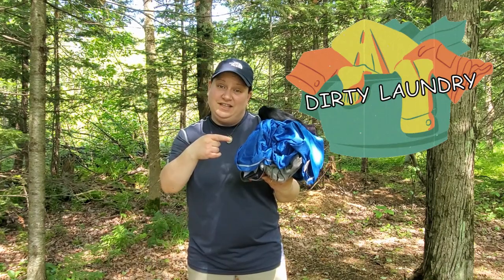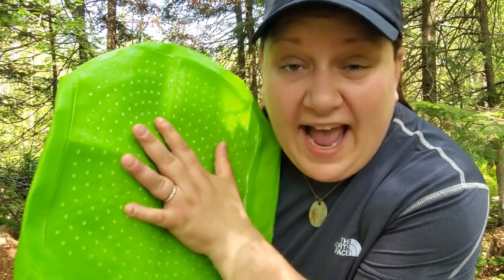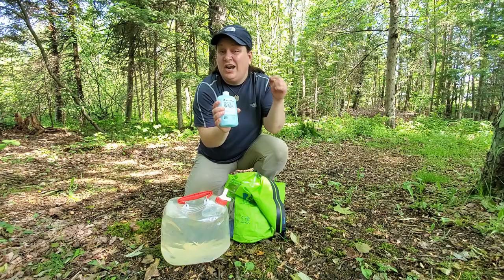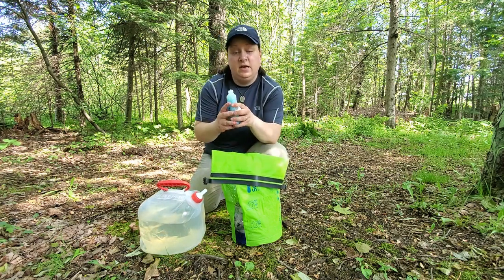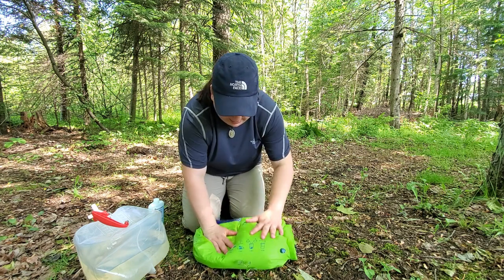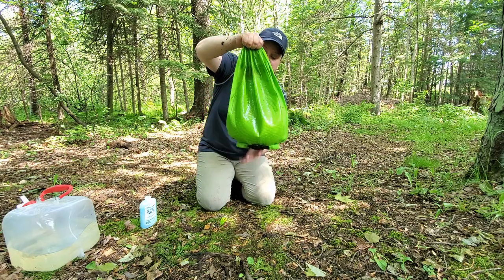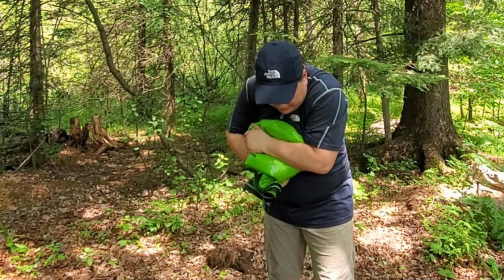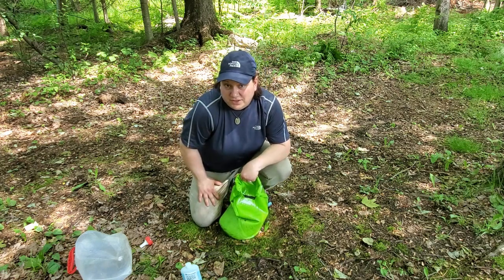How to Wash Camping Laundry With the Scrubba Wash Bag - How to Do Camping Laundry Scrubba Wash Bag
Have you ever wondered how to do laundry while camping? I have an easy camping laundry idea using the Scrubba Wash Bag that you will love. It's one of the best easy camping laundry hacks and one of the best easy camping laundry ideas I've ever had! Camping laundry systems can be expensive, big and bulky. Not with the Scrubba Wash Bag! It is the easiest way to wash clothes while camping, making scrubbing dirt and grime away easy with this portable camping laundry washer. Washing clothes while camping can be time consuming using other methods. The scrubba wash bag is a camping laundry wash bag with micro scrubbers on the inside to really wash clothes while camping well. This camping laundry hack makes washing camping laundry a breeze. In the video I demonstrate how to use the Scrubba wash bag, how to wash camping laundry, including drying and is a great resource for those looking in how to do camping laundry.  It's the easy camping laundry system!

GET YOUR CAMPING LAUNDRY SUPPLIES HERE

Scrubba Wash Bag

Scrubba Wash Bag Mini

Sea to Summit Wilderness Wash Biodegradable Soap

2.5 Gallon Water Jug

Wise Owl Outfitters: Microfiber Towel

Camping Clothes Line and Clothespins

Our Favorite Camping Gear

Camp Mats: Exped Mega Mat 10 LXW

Pump Sack: Exped Schozzle (M)

Camp Pillows: Wise Owl Compressible Pillow

Thermarest Compressible Pillow

North Face Furnace 20F

Cooler: Mammoth Cruiser 25

Bathroom Shelter: King Camp Multi-Tent

Portable Toilet: Luggable Loo

Reliance Toilet Chemical

Percolator: GSI Outdoors

Hydroflask 12ox Mug

Yeti 14oz Mug

Cook Silverware Set: Gold Armor

Coghlan's Camp Grill

Chairs: Coleman Camp Chairs

Camera/Filming Gear